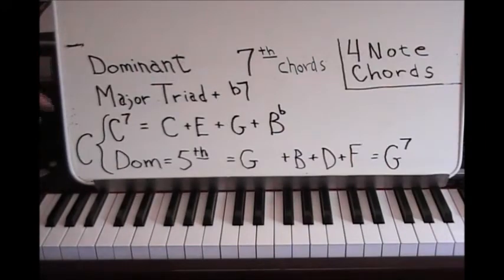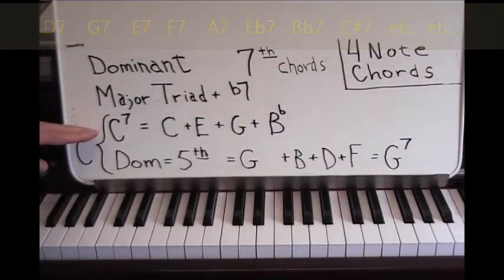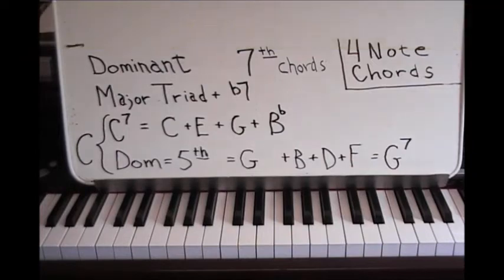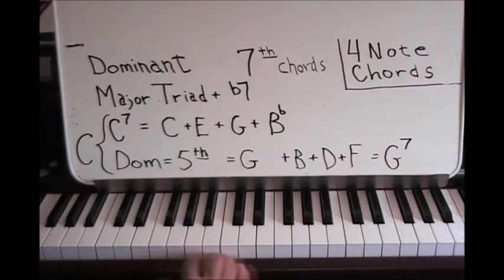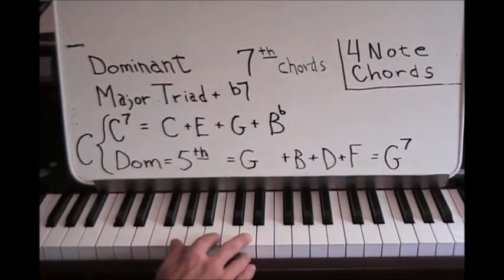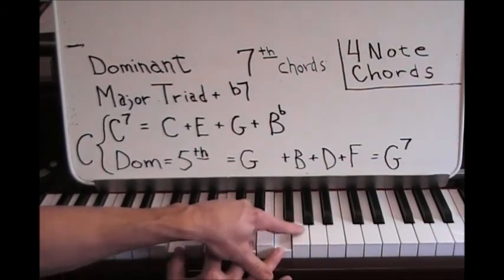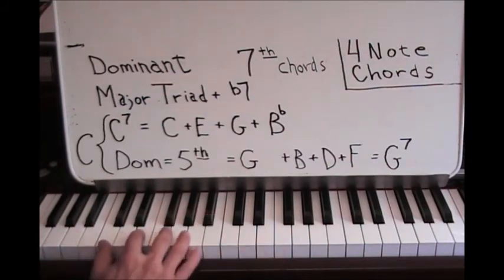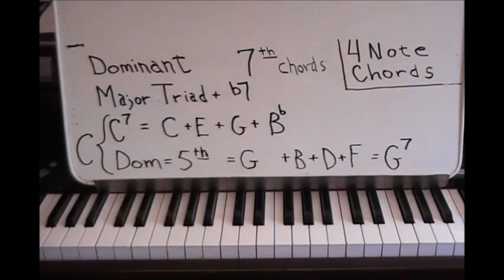Music Theory and The Beatles - She Loves You #15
I made these videos for my nephew who is very interested in piano and music theory.  I believe everyone who is interested should be able to learn about music and play, regardless of their current ability.  If you're having fun, that's all that matters.  Here, we learn how to build Dominant 7 chords.